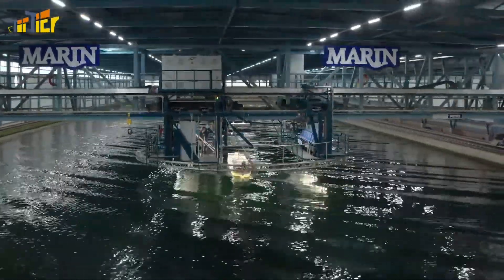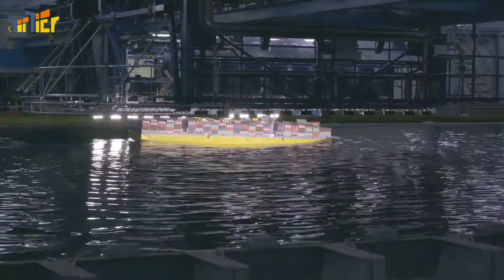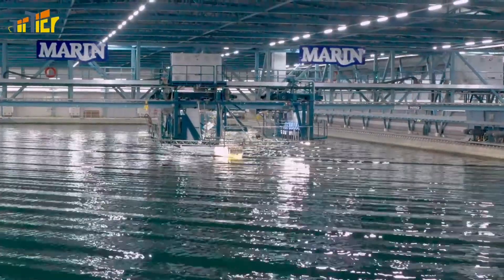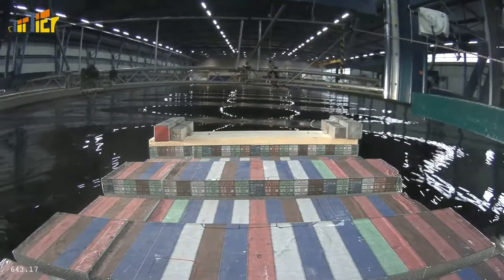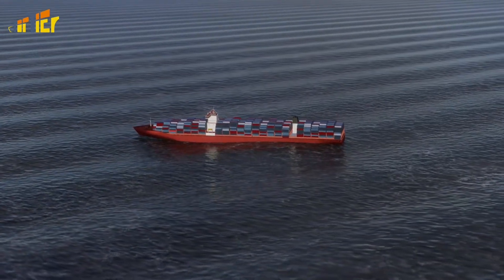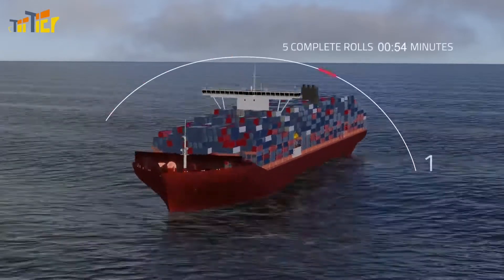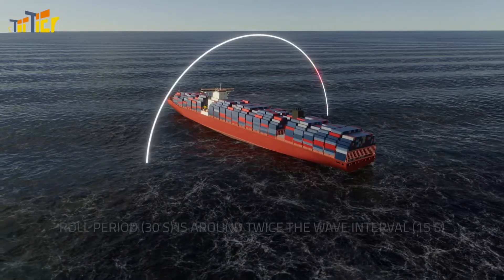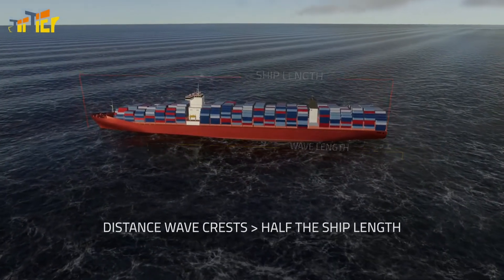Parametric Rolling in Following Seas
A series of incidents with exceptional container losses occurred during the winter season 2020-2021.The Top Tier project was put in place by industry to find ways to avoid similar incidents in the future, and initial results show that parametric rolling in following seas was especially hazardous. This notice describes how container vessel crew and operational staff can plan, recognize and act to prevent parametric rolling in following seas. MARIN will in due course prepare a report of its findings, including recommendations, which should ultimately lead to operational and technical improvements to mitigate the risk of losing containers at sea.